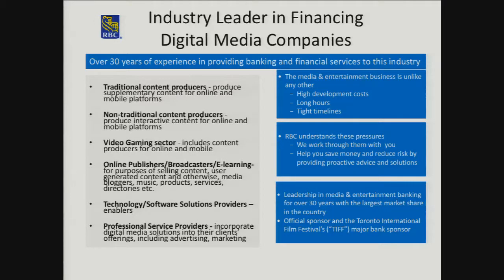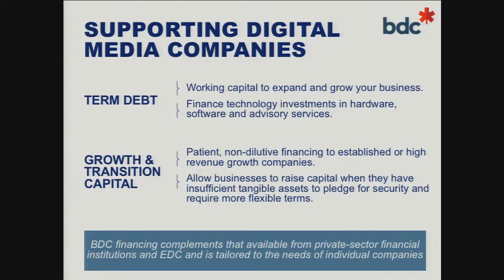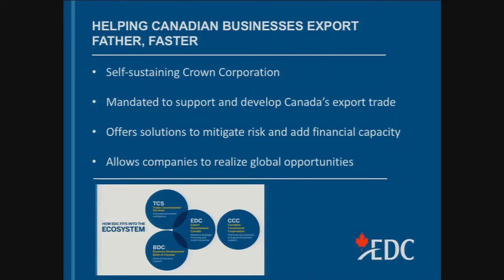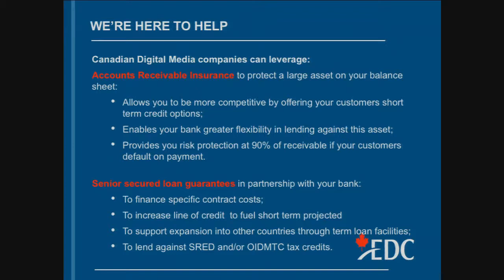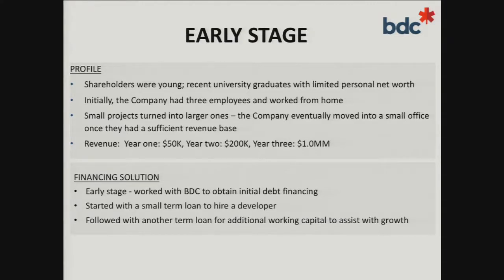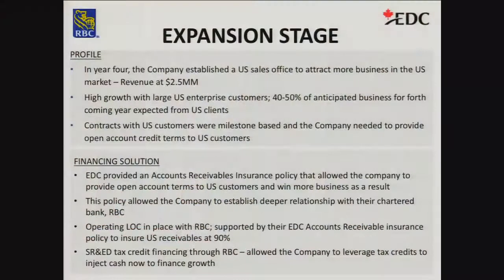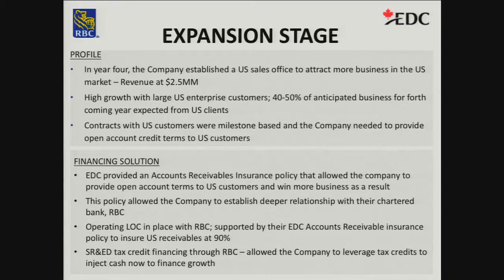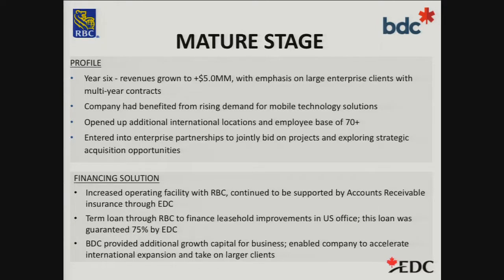iON - Specialized Financing for the Digital Media Industry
Wondering how to access specialized financing for IDM? Find out how IDM production companies are combining funding options from the Business Development Bank of Canada (BDC), Export Development Canada (EDC) and the Royal Bank of Canada (RBC).

To bring this fascinating ecosystem to life, Amanda Hutteri of BDC, Amesika Baeta of EDC and Tanya Lahiri of RBC will be sharing case studies for both early stage companies and more mature ones. Moderated by Mark Edwards of Edwards PC, Creative Law, this is a must-attend / must-watch event for any IDM producer looking to grow their business; whether you’re still looking forward to revenue or already established with business deals inside and outside of Canada.

With thanks to our iON Event Series Partner, the Canada Media Fund, and Event Partners, RBC and EDC.